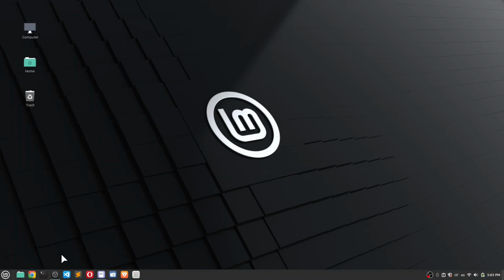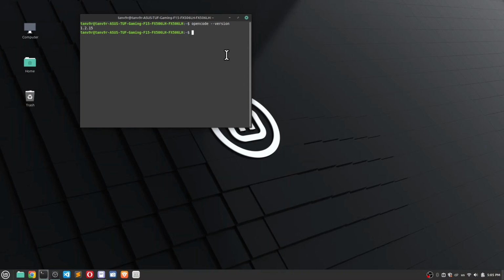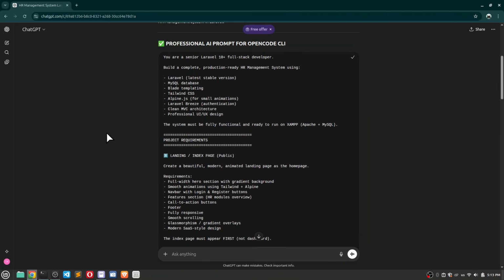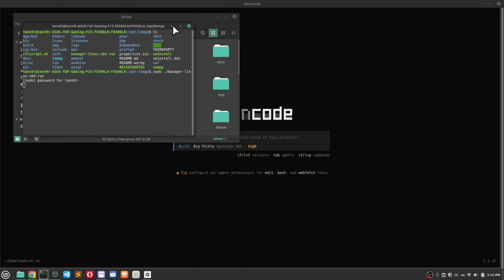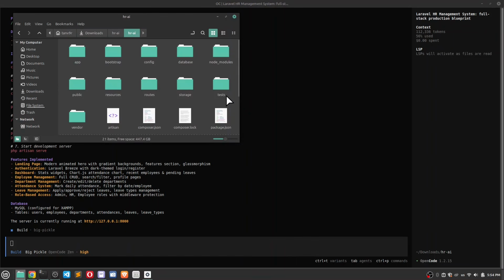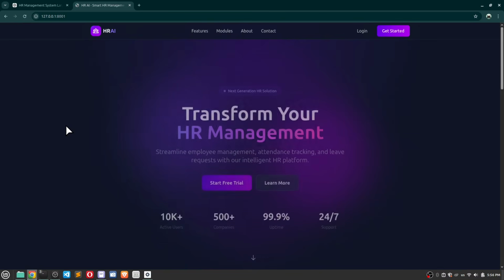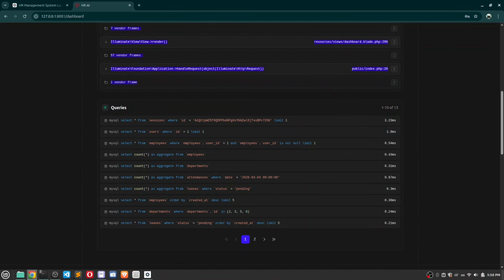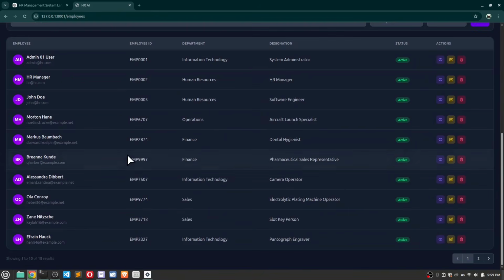Build a Full HR Management System in Laravel Using AI — Step-by-Step FREE!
Want to build a complete HR Management System (HRMS) in Laravel using AI — without spending any money? 🚀

In this step-by-step tutorial, I’ll show you how to generate a full-featured HR Management System using AI tools on Linux, completely FREE. We’ll use Laravel, XAMPP (localhost), and MySQL to build a modern, professional web application from scratch.

🔹 Beautiful Landing (Index) Page
🔹 Animated Login & Register System
🔹 Secure Authentication
🔹 Professional Dark Mode Dashboard with Gradient UI
🔹 Employee Management
🔹 Department Management
🔹 Attendance System
🔹 Leave Management
🔹 Payroll Module
🔹 Role & Permission System
🔹 Fully Responsive Design
🔹 Clean & Structured Laravel Code

This tutorial is perfect for:

Students

Freelancers

Developers

Anyone who wants to build real-world Laravel projects using AI

No paid tools. No shortcuts. Just practical implementation.

If you want to learn how to build powerful SaaS-style applications using AI and Laravel, this video is for you.

🔥 Watch till the end to see the final professional dashboard UI!